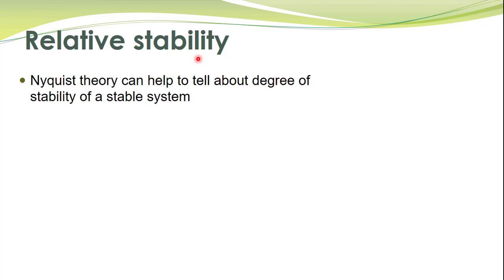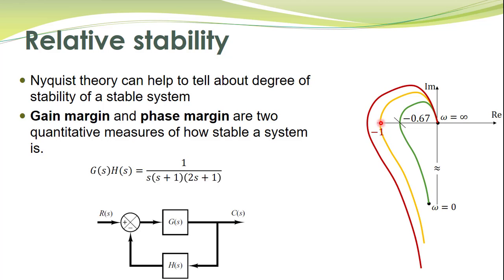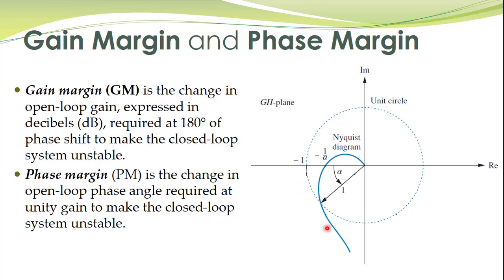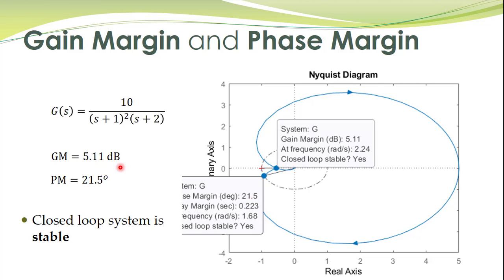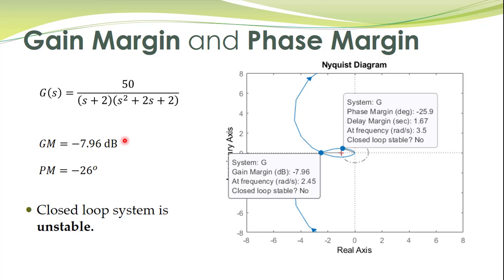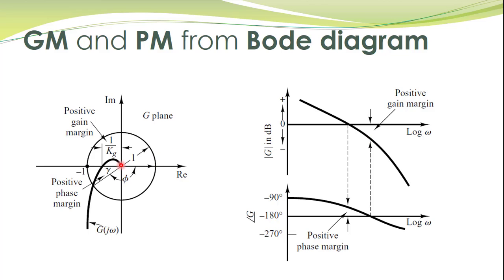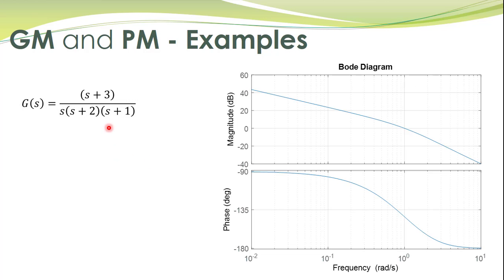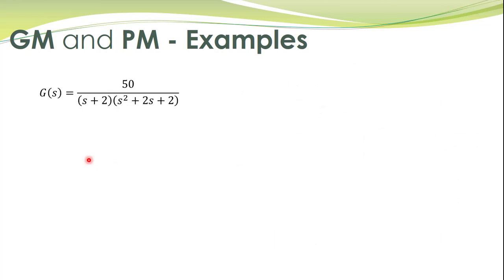LCS 45 - Phase margin, gain margin and relative stability with polar plots and bode diagrams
This lecture describes the concepts of phase margins, gain margin and relative stability. Use of polar plots and Bode diagrams t find these stability margins is explained.